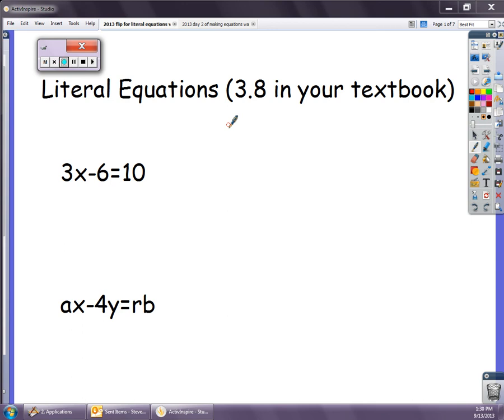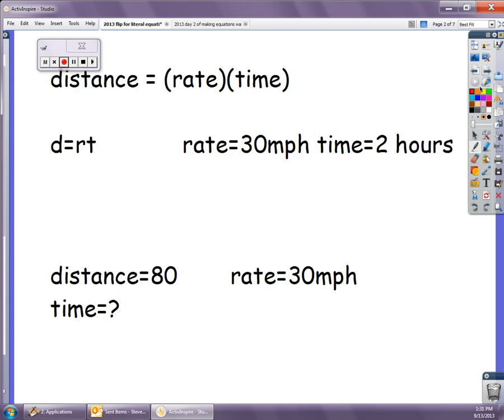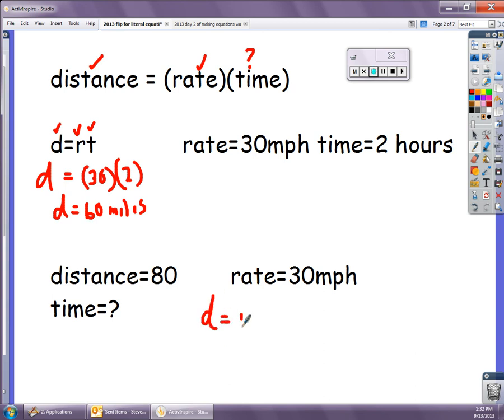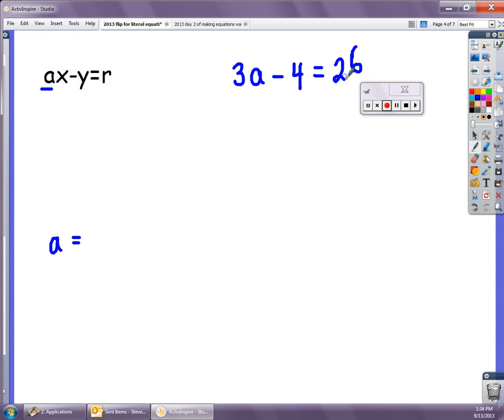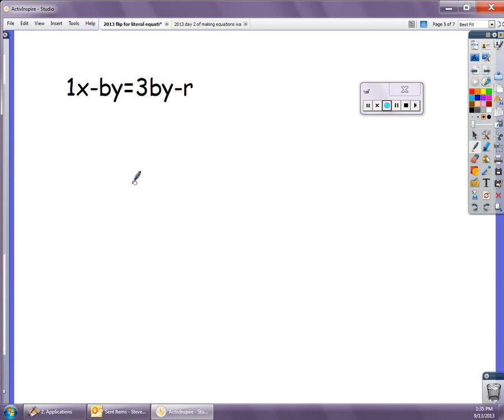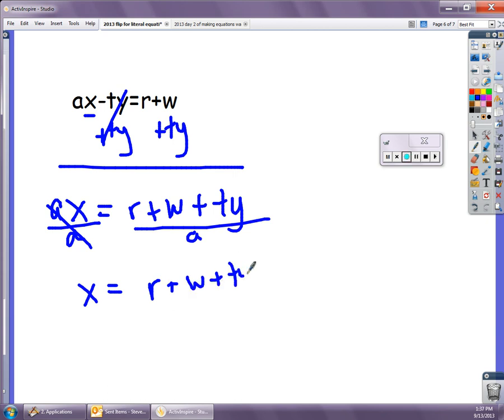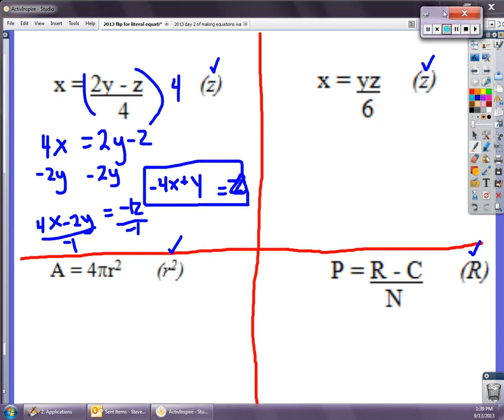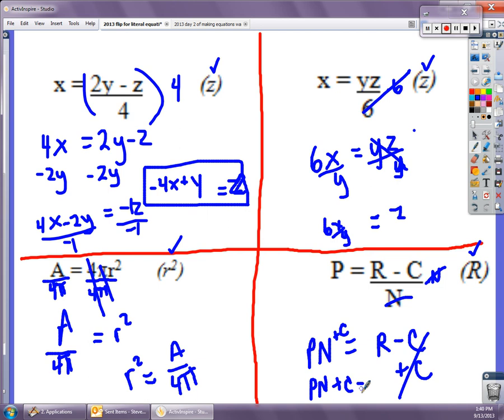2013 literal equations video